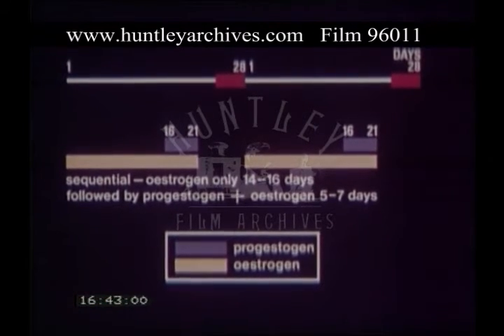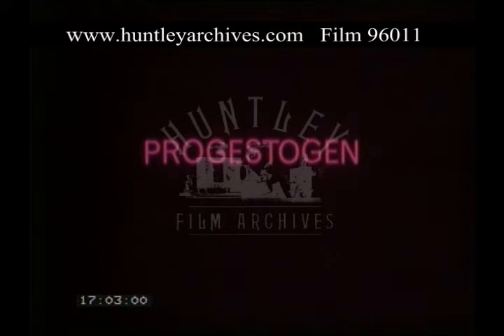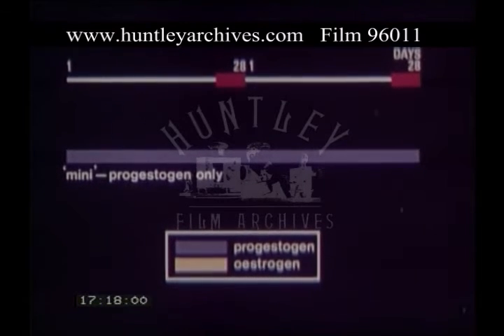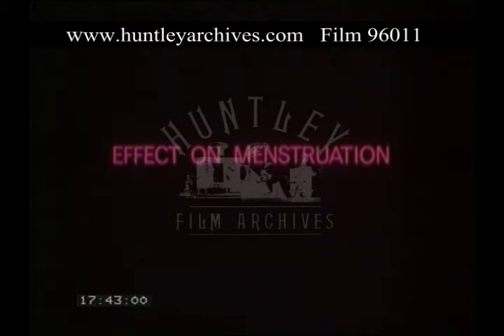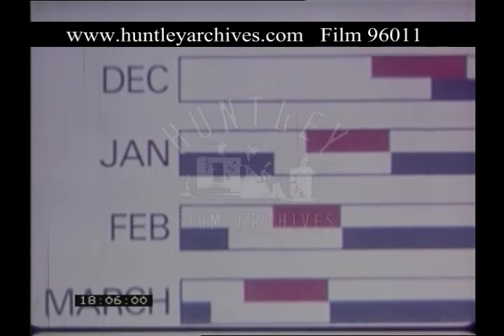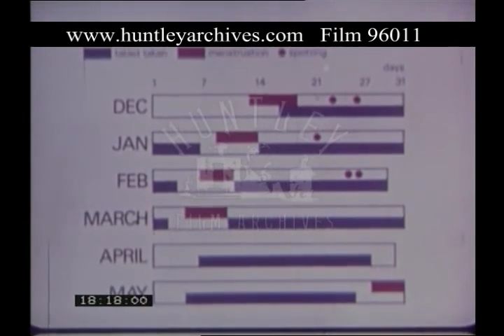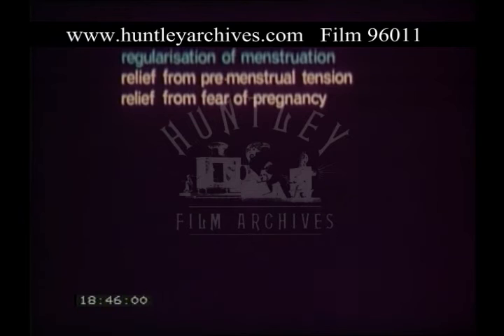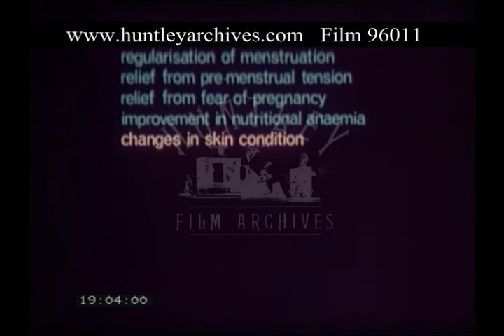The Contraceptive Pill, 1960s - Film 96011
A narrated film about the use and effects of the oral contraceptive pill, estrogen progesterone, circa 1966.